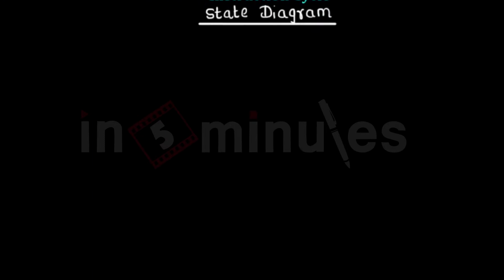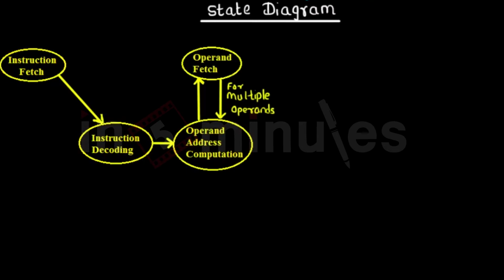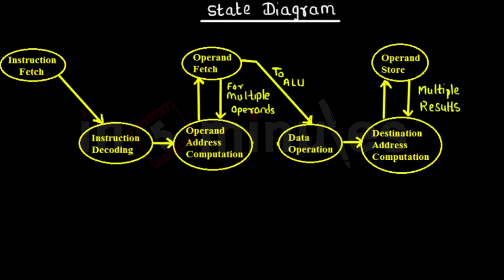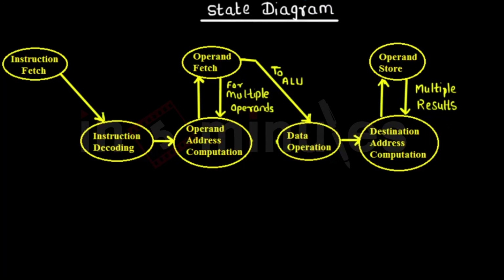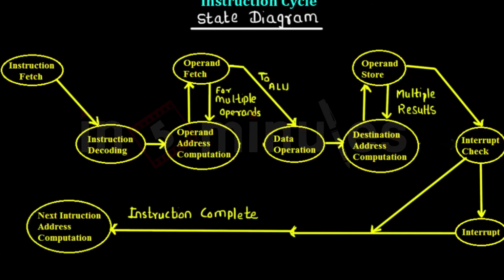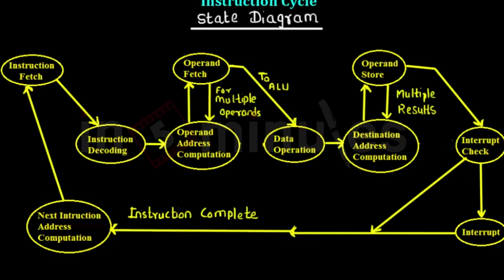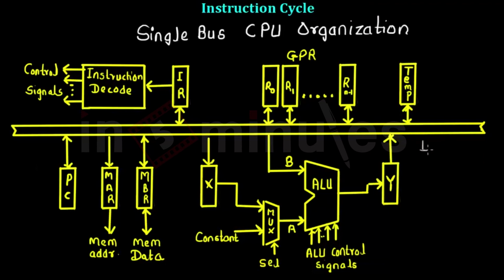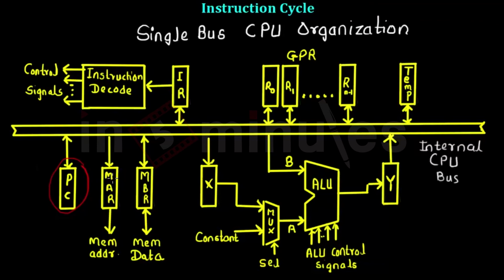Module3_Vid_6_Memory Organization_Instruction format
Module Name  - Instruction format

This video explains about the Instruction format